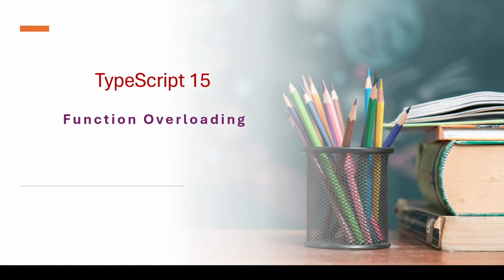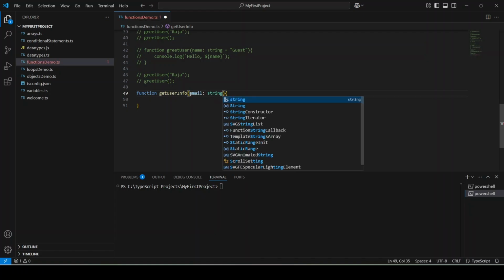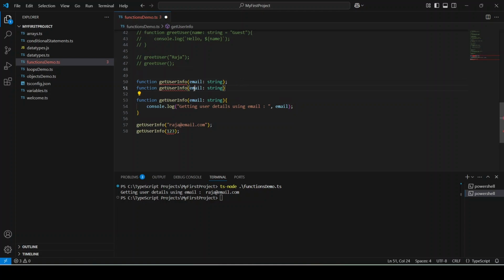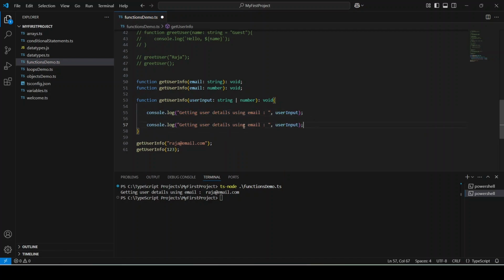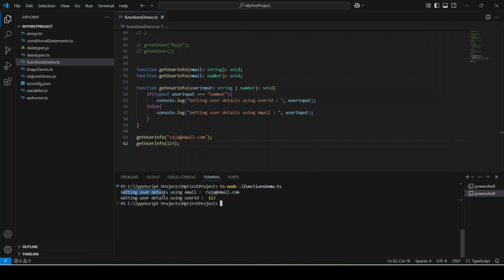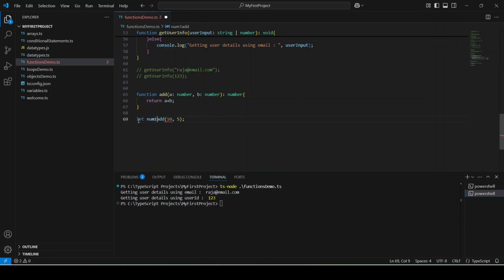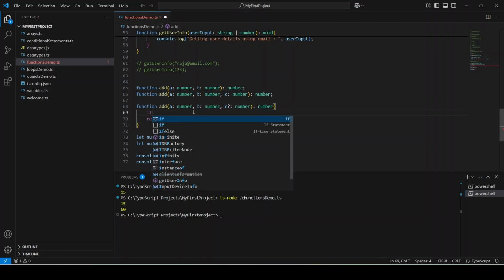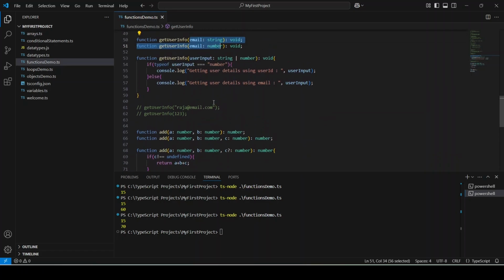15 TypeScript 🔥 Mastering Function Overloading in TypeScript | Improve Your Code Efficiency!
Function overloading in TypeScript allows you to define multiple ways to call a function with different parameter types or counts! In this video, I’ll explain how function overloading works in TypeScript, why JavaScript doesn’t support true overloading, and how to implement it correctly.

✅ How to define multiple overload signatures?
✅ Why does TypeScript allow only one implementation?

By the end of this video, you'll understand how to write flexible and type-safe overloaded functions in TypeScript!